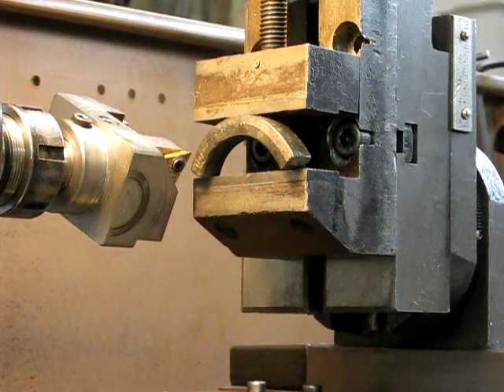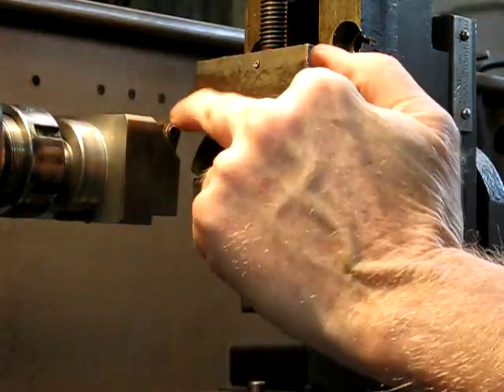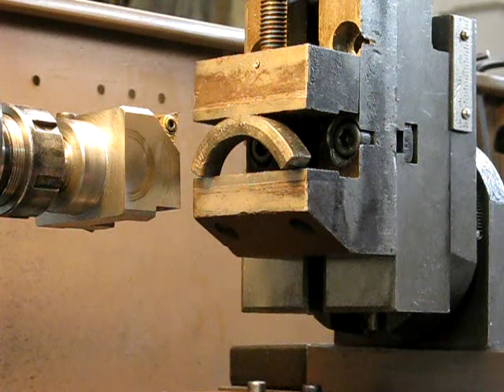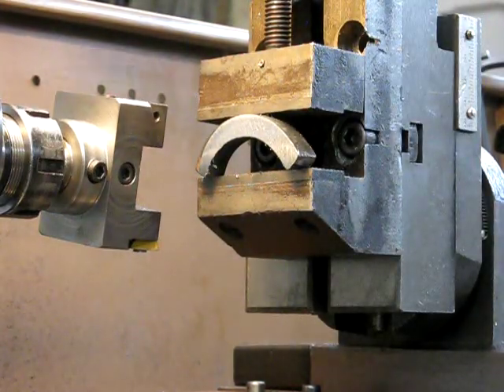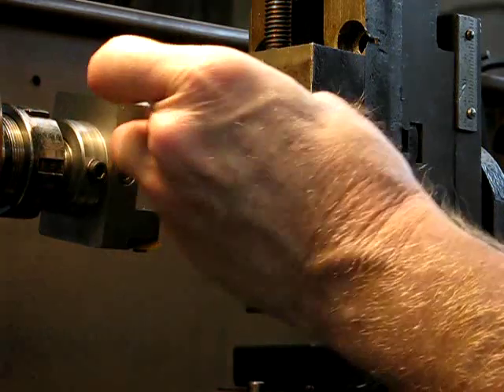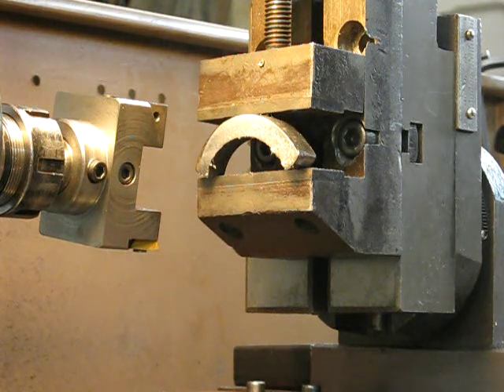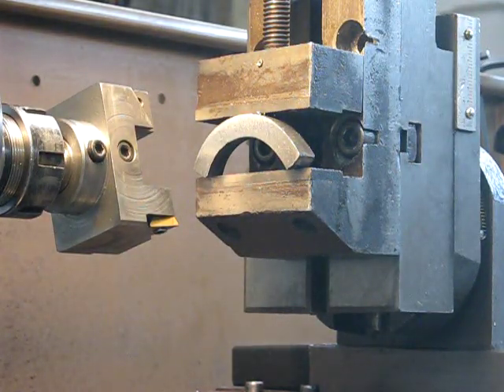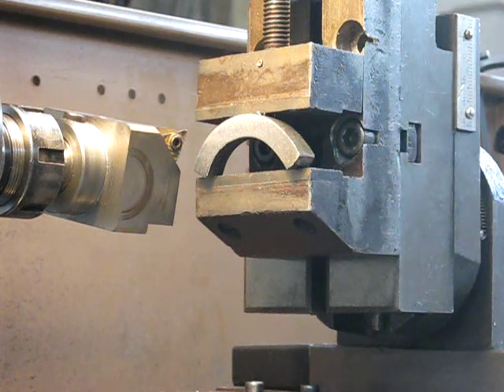Milling on a Chinese lathe with a carbide tipped face mill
Milling on my cheap Chinese 10 x 18 lathe with a home made 80 mm dual tipped indexable carbide fly cutter.  This was also made on the lathe mill.

See my blog below for full details of setting up and milling on a lathe: